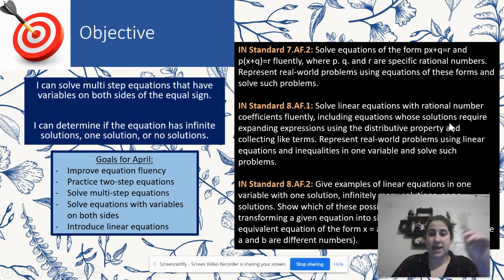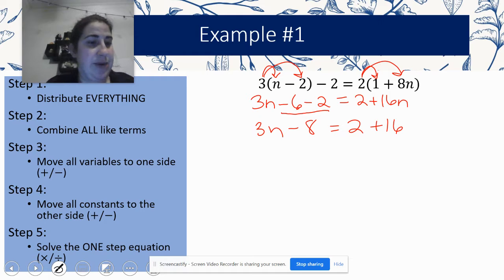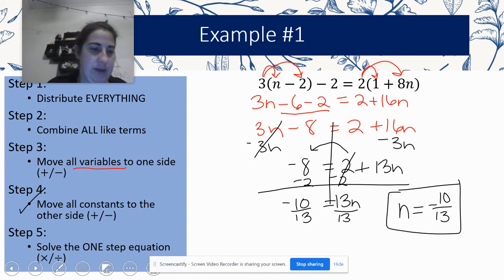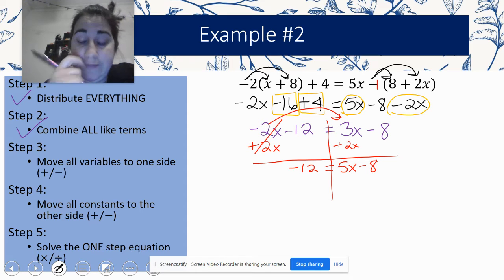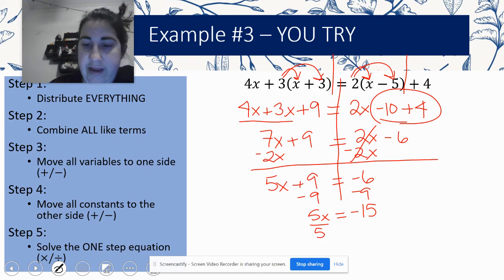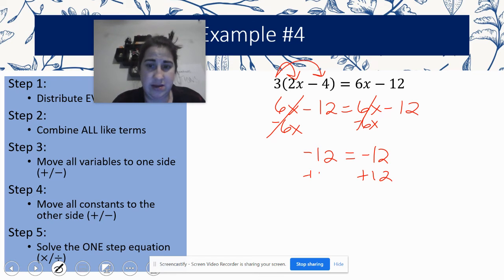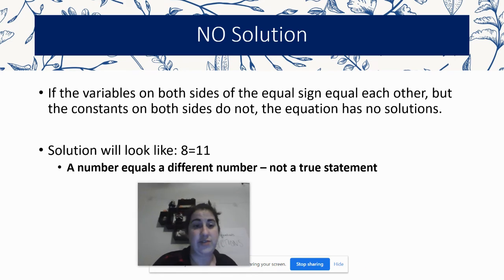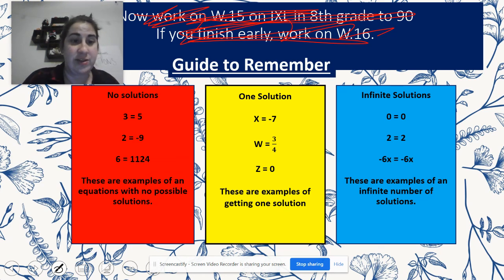Lesson 10: Multistep Equations with Variables on Both Sides (MON 4/20/20)